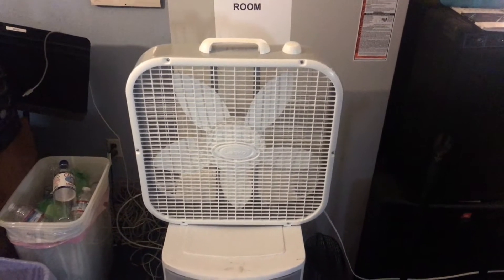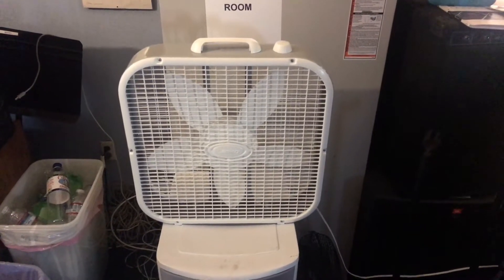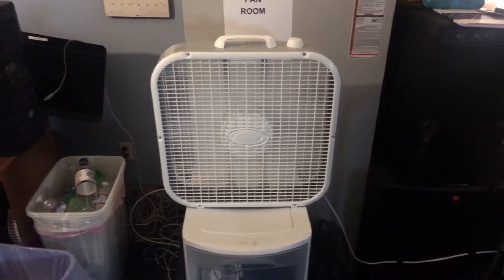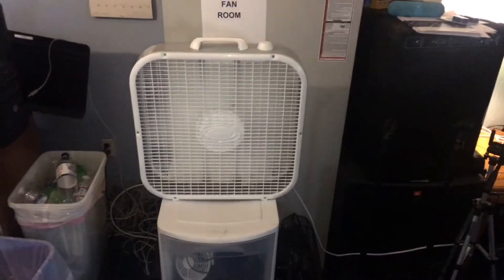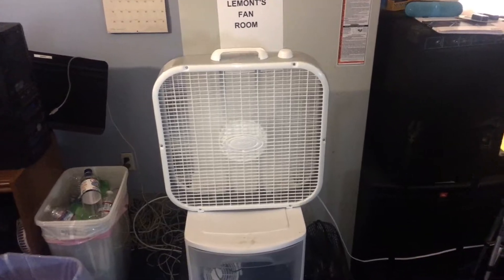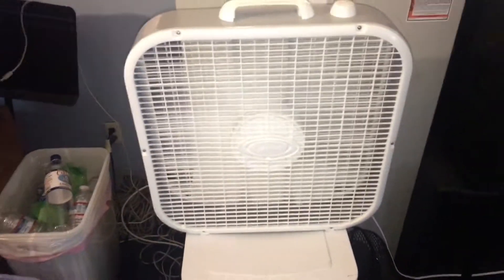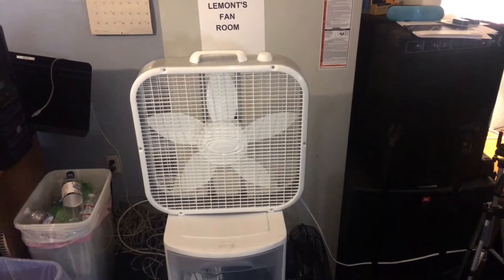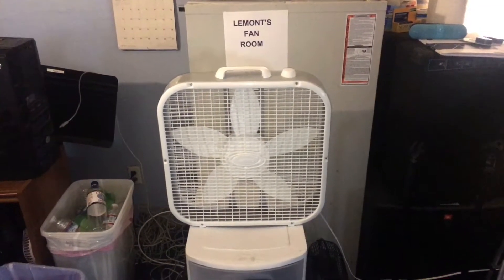LASKO 3733 IS COMPLETE GARBAGE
this fan is complete and total garbage don't waste your money buying this garbage ...